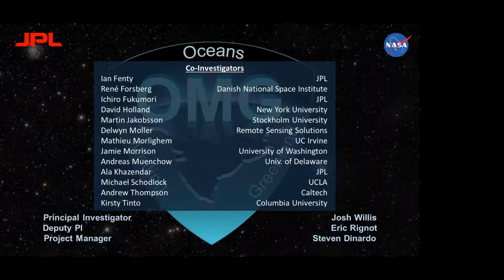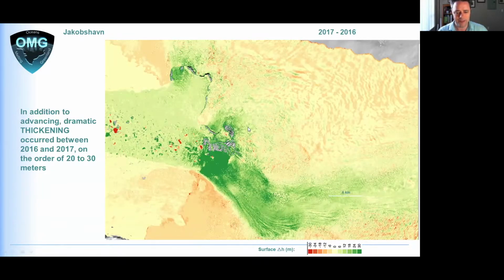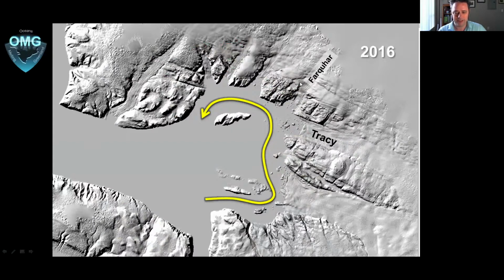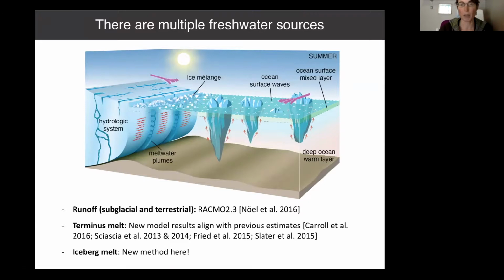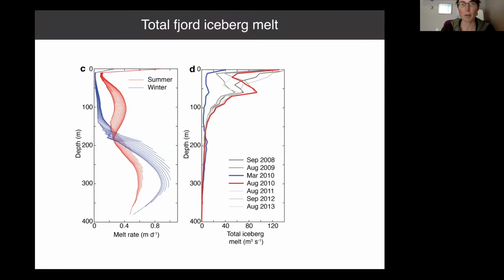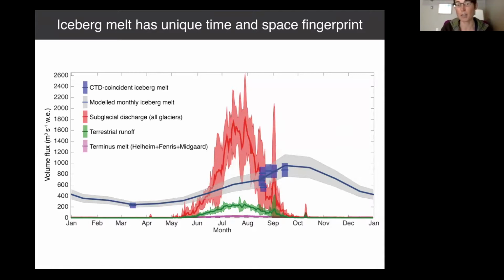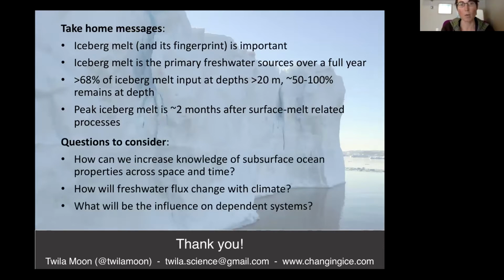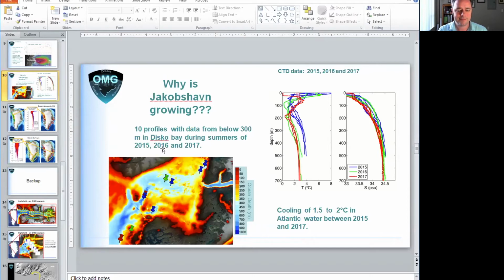Recent advances in the study of the fjords and oceans surrounding Greenland